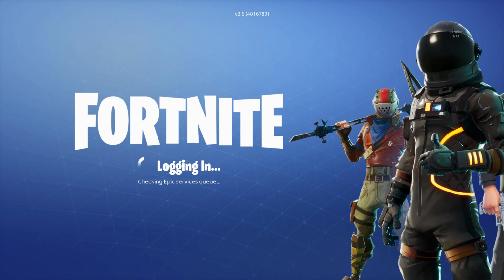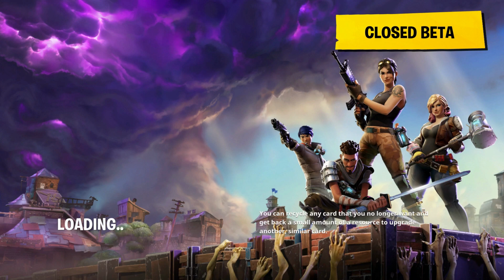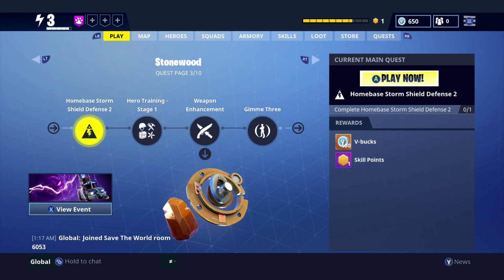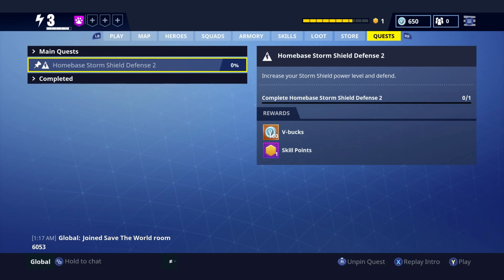[XBOX ONLY] PLAY SAVE THE WORLD MODE FOR FREE ANYTIME USING THIS GLITCH( NOT CLICKBAIT)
PLAY FSAVE THE WORLD MODE FOR FREE ANYTIME YOU WANT USING THESE SIMPLE STEPS.

THE ORIGINAL CREATOR